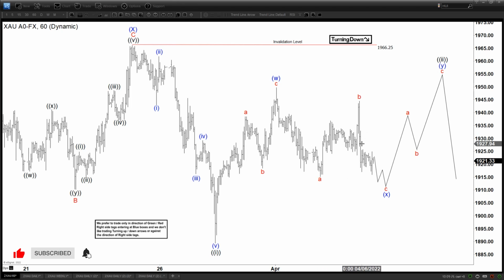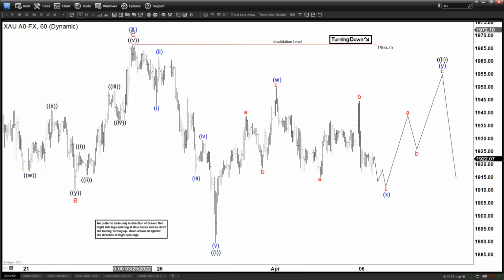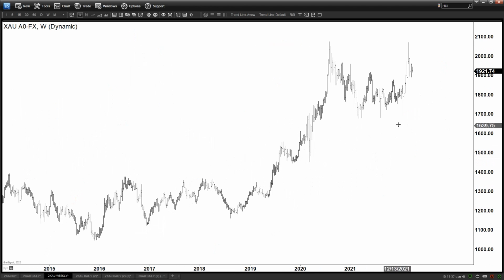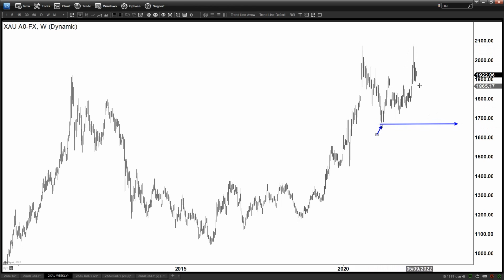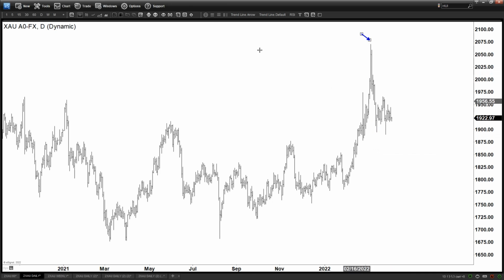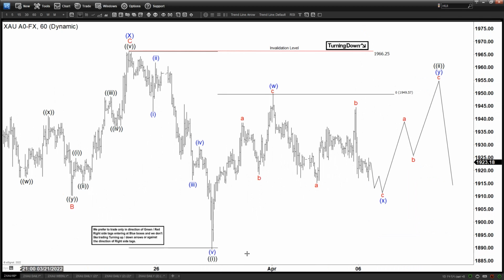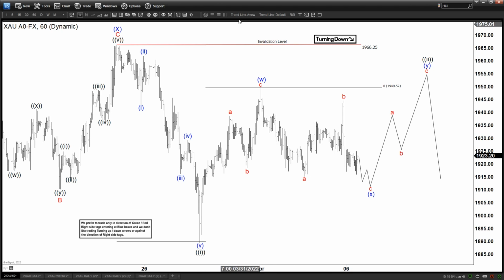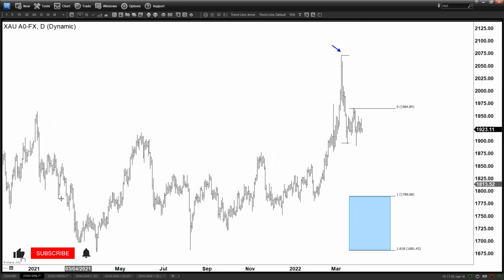Gold Correction In Progress | ELLIOTT WAVE FORECAST